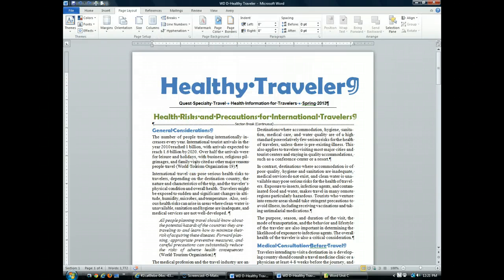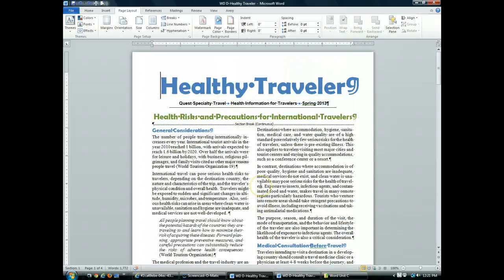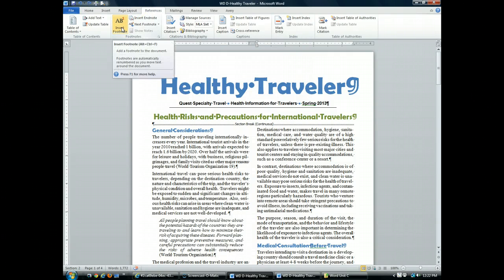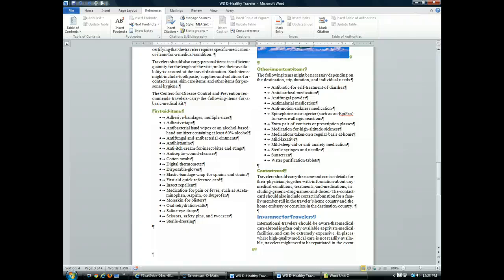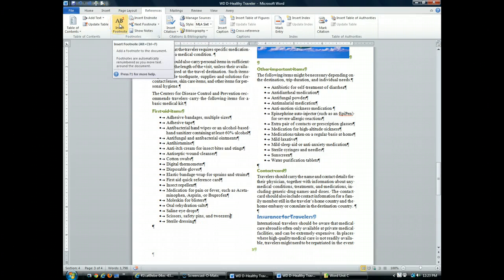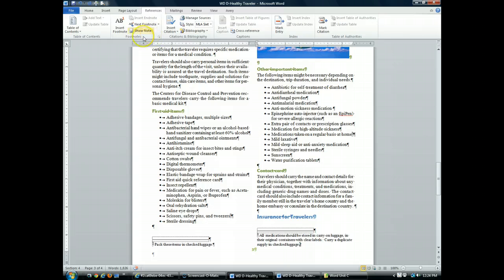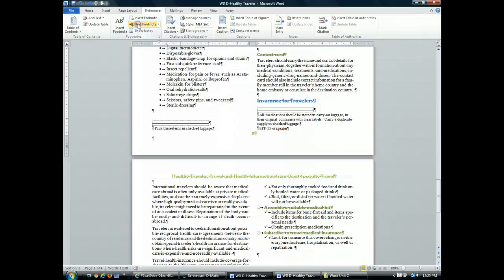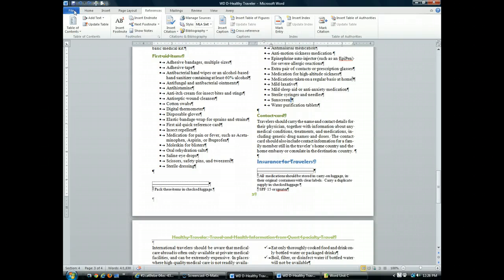Adding Footnotes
This demo illustrates how to add footnotes in your documents.